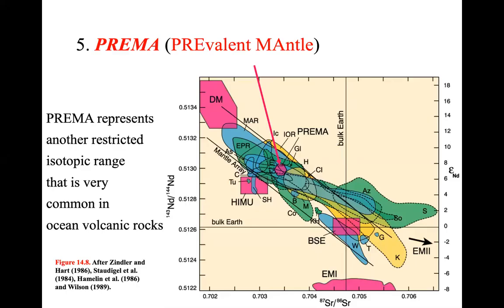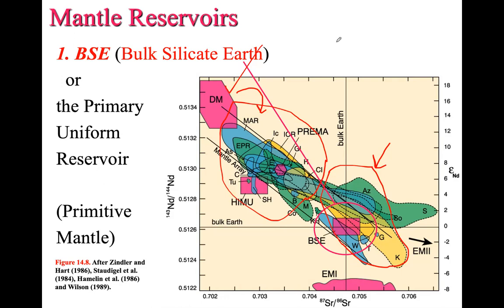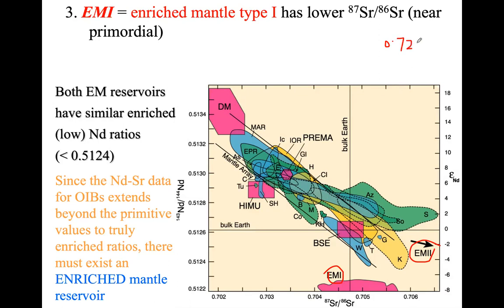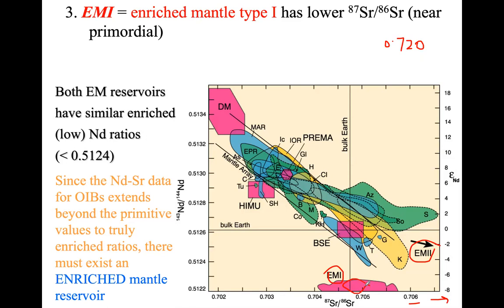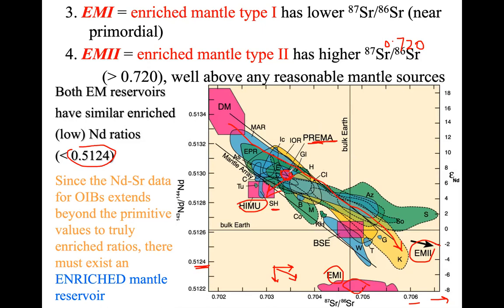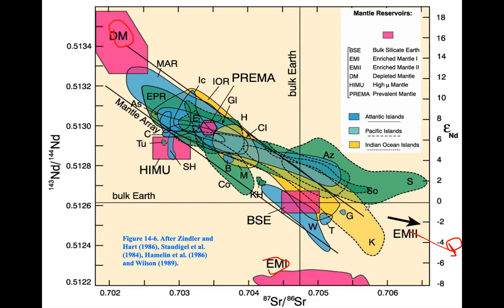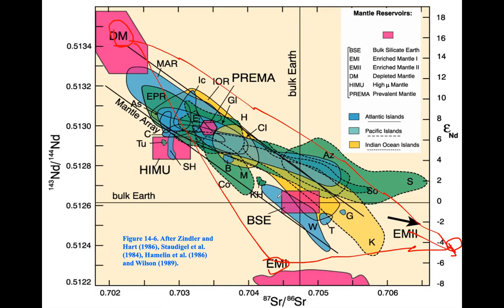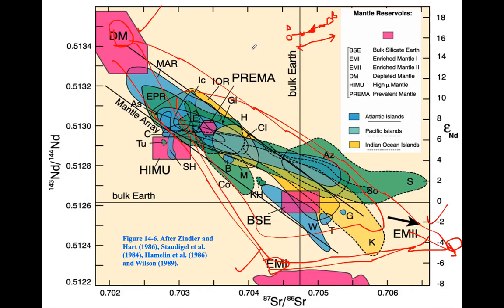GL 432 Isotope Geology Mantle Isotopes Lecture 4